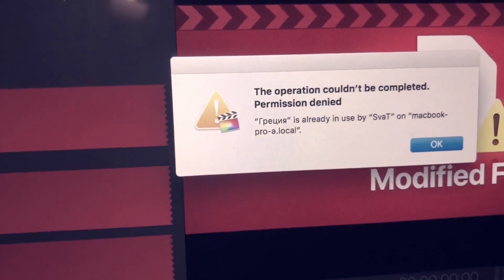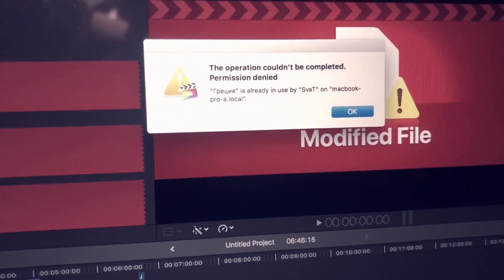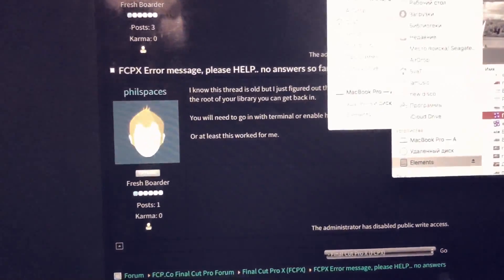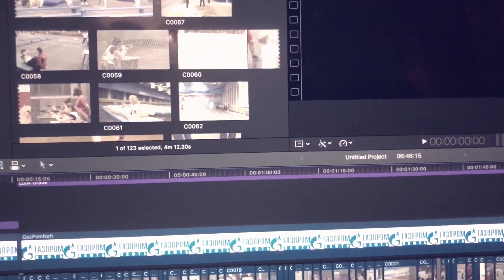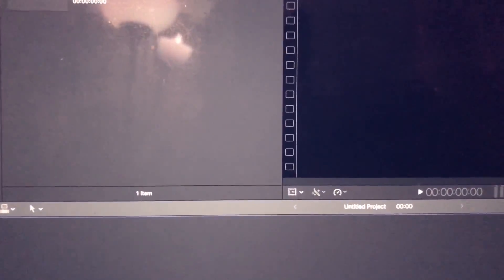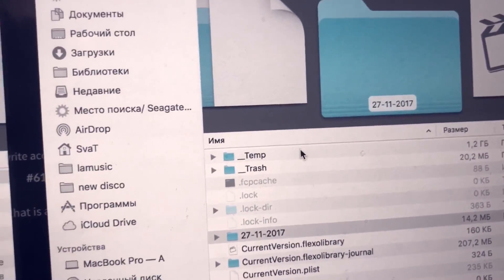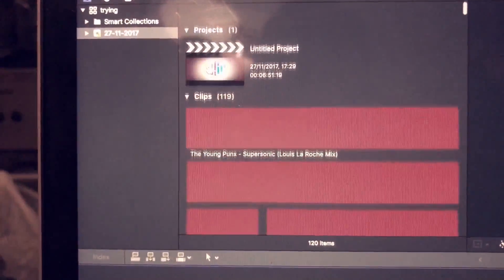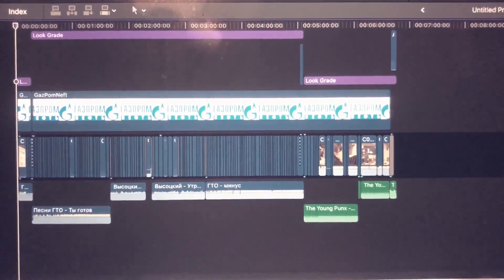FCPX CRASHED. Project couldn’t be opening. The operation couldn’t be completed. Fix problem.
So, if u already have that problem, this is the way how to fix that “ the operation couldn’t be completed. Permission denied... is already use by ... MacBook-pro.local “